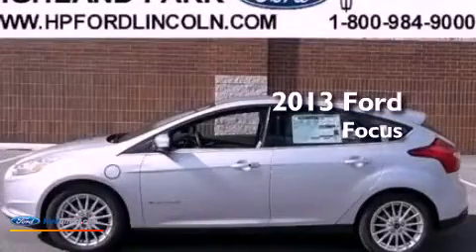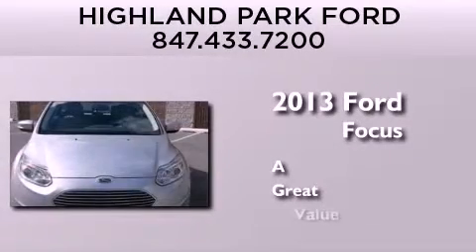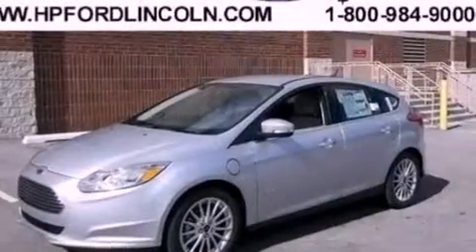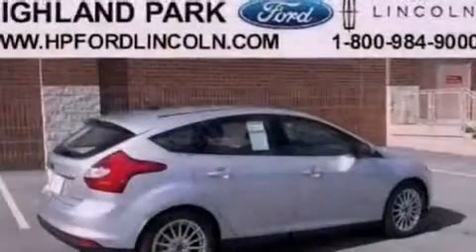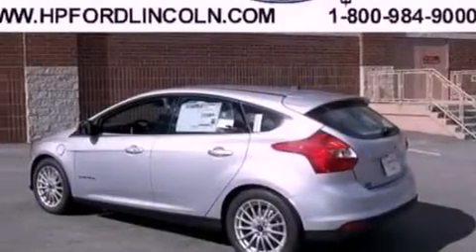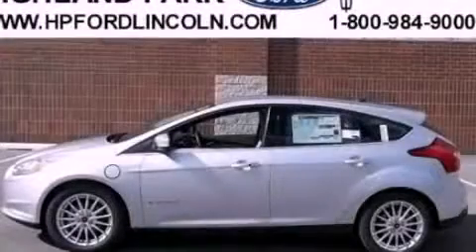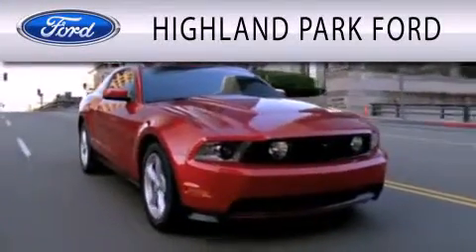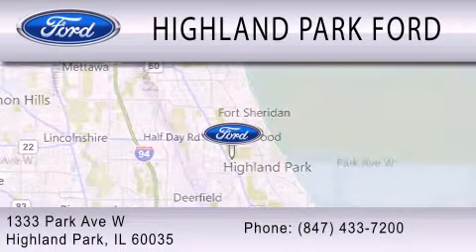2013 FORD FOCUS ELECTRIC Highland Park IL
Year : 2013
 Make : FORD
 Model : FOCUS ELECTRIC
 Engine : ELECTRIC
 Trans . : 1-SPEED AUTOMATIC
 Exterior : INGOT SILVER

 Interior : MEDIUM LIGHT STONE
 Stock : N10430